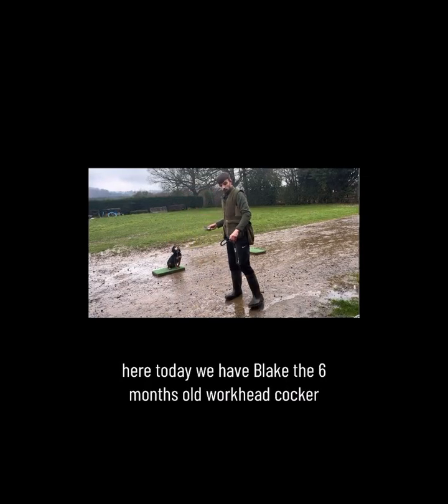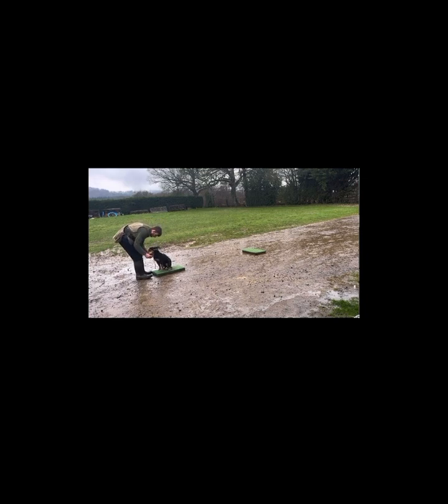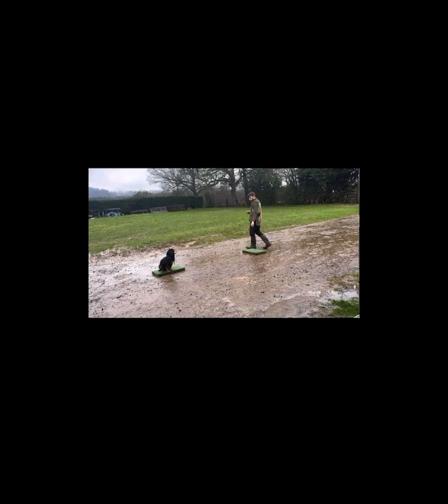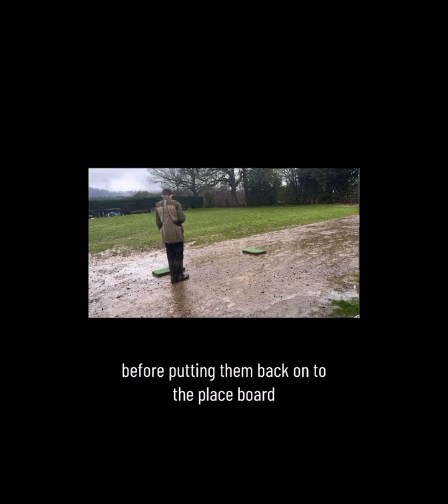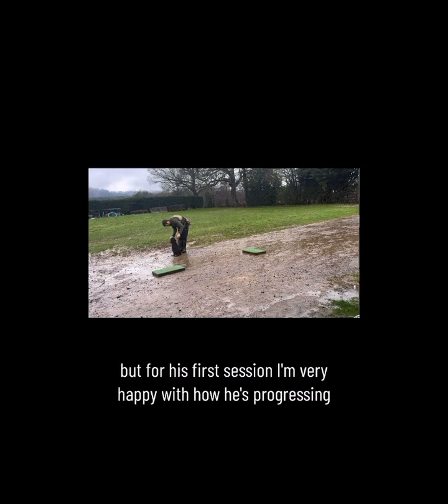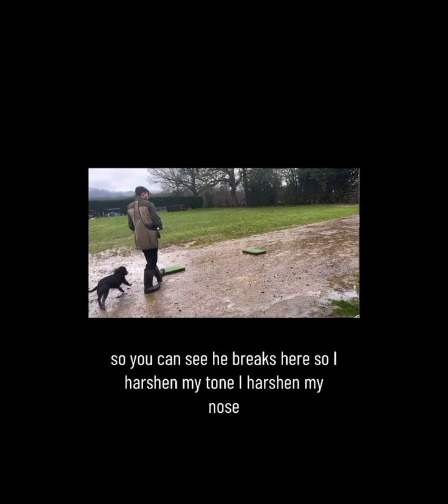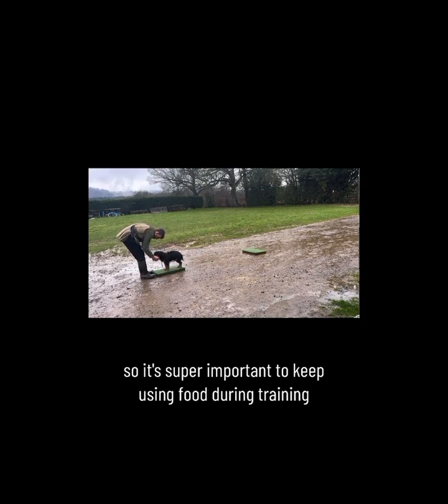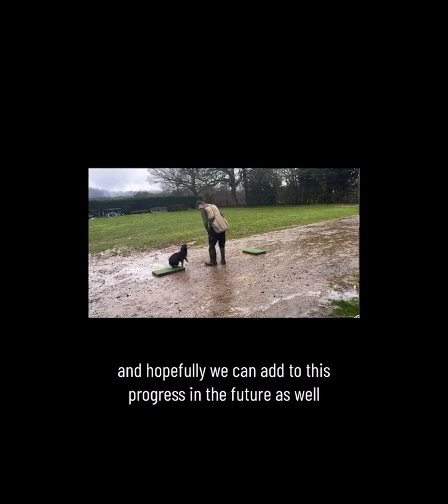BLAKE’S GUNDOG JOURNEY #1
Comment if you have any videos you want to see!